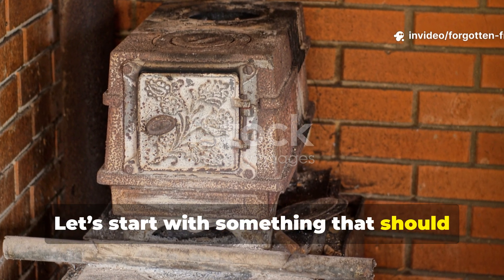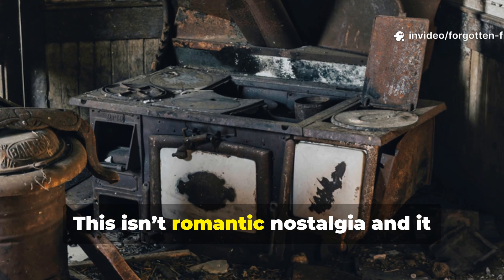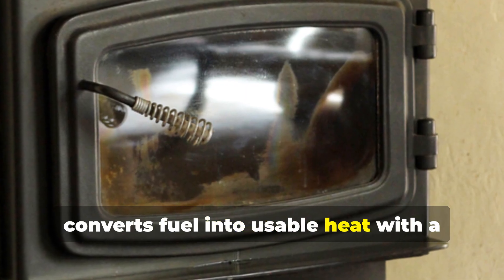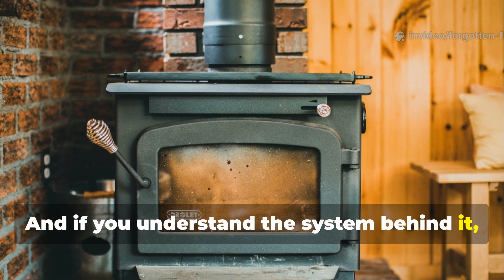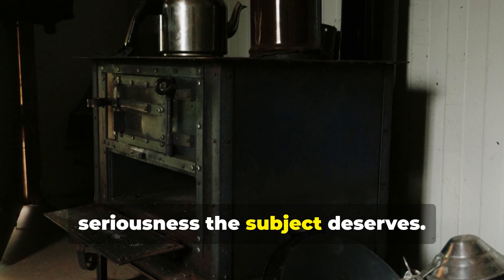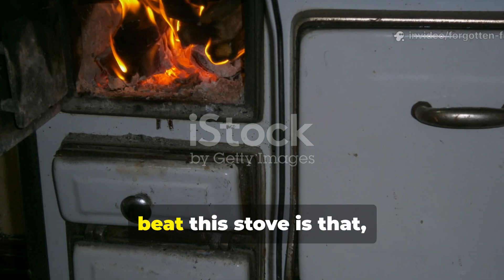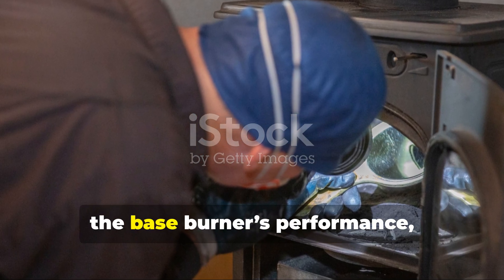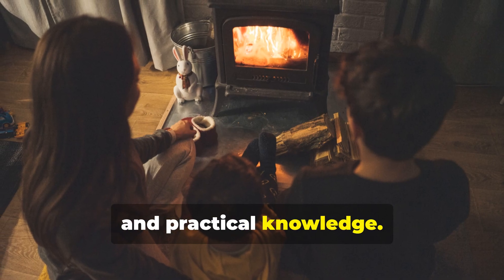The 1800s Stove Modern Science Still Can’t Outperform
The 19th-century “base burner” stove remains one of the greatest engineering achievements of the pre-industrial world—so efficient, so intelligently designed, that modern scientists still struggle to outperform it in real-world heating tests. In this Forgotten Frontlines deep-dive, we explore why this Victorian-era heating system continues to shock researchers in combustion engineering, off-grid builders, and survival experts.

This is not a nostalgia piece. This is a forensic breakdown of forgotten technology that outperforms many modern stoves in fuel efficiency, heat retention, long-burn performance, and combustion design. If you’re a serious history buff, a survivalist, or someone fascinated by lost engineering, you’ll want to watch this till the end.

In this documentary-style guide, you’ll learn how 19th-century stove makers engineered a closed-loop airflow path that reused heat multiple times before releasing it, how their cast-iron bodies stored and released heat slowly through the night, and how their primary–secondary air systems achieved near-complete combustion long before “gasification stoves” became a modern trend. You’ll also see how mica windows served as early combustion feedback monitors, why continuous slow-burn culture created longer-lasting fires, and how these principles can still be applied today for off-grid heating, cabin stoves, emergency winter survival, and efficient wood-burning setups.

This video delivers the type of deep, detailed, and practical historical analysis that Forgotten Frontlines is known for—where historical engineering meets survival knowledge. If you're researching old-world heat technology, preparing off-grid systems, restoring antique stoves, or simply intrigued by forgotten inventions that outperform modern tech, this episode is for you.

Your support helps keep these long-form historical investigations alive.